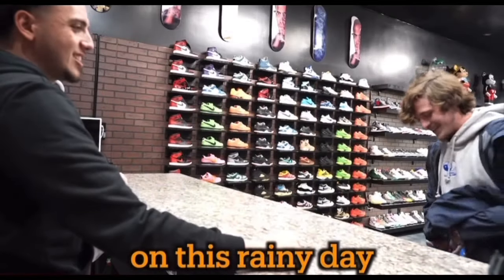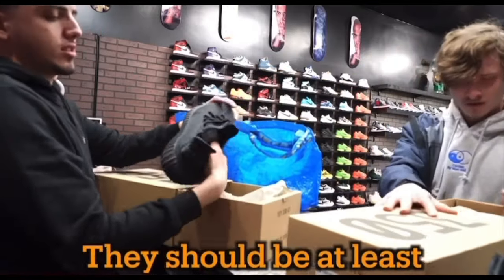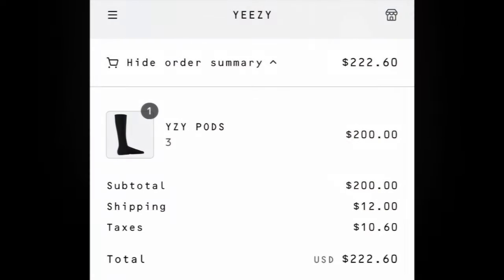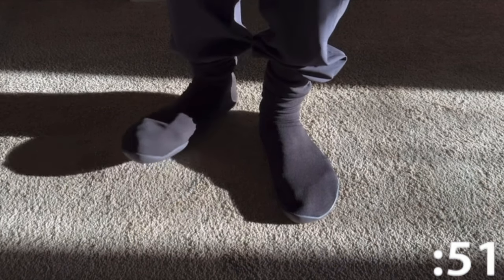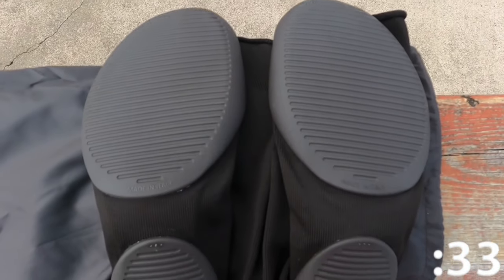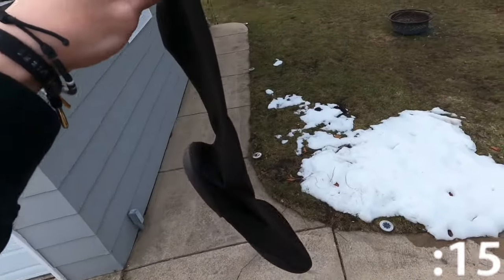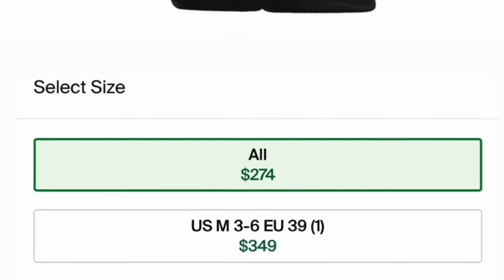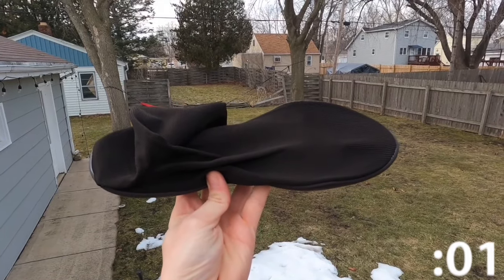One Minute Sneaker Reviews: Episode 97 - YEEZY PODS *FIRST IN HAND LOOK*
Welcome  back to the "One minute sneaker review". I will give a quick review of a sneaker I get in under one minute. On todays episode we take a look at the Yeezy Pod.

Socials:

tha_dabgod

jakiepoo12

YUNGDABGOD

🕹️ Xbox 🕹️
Gamertag: W1TTYK1TTY